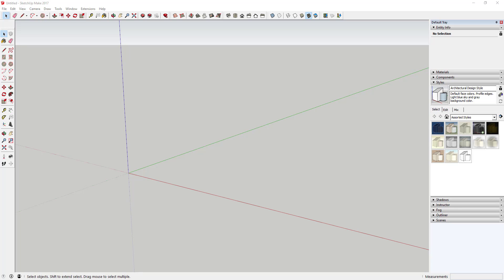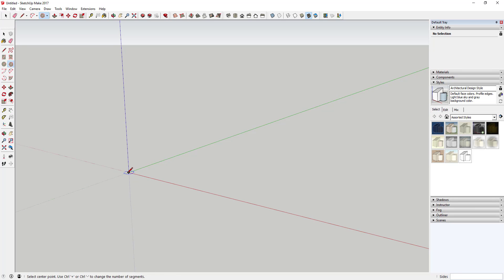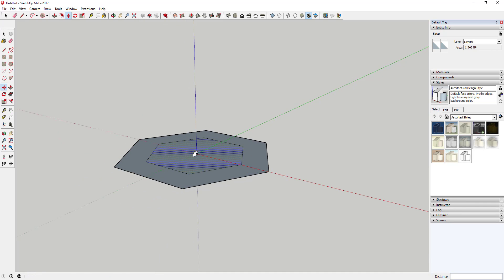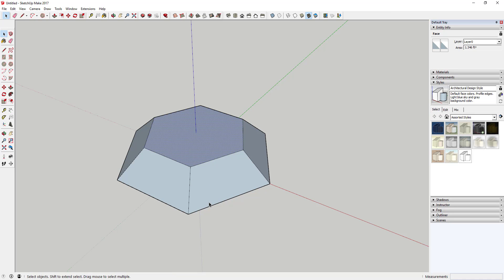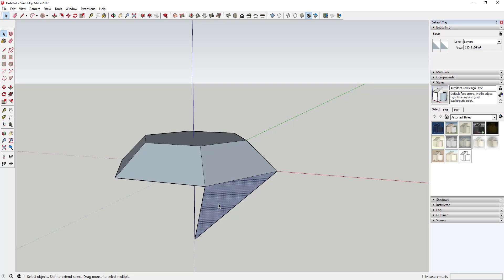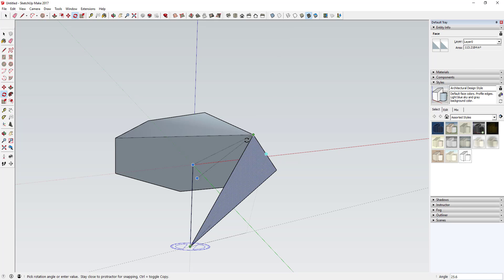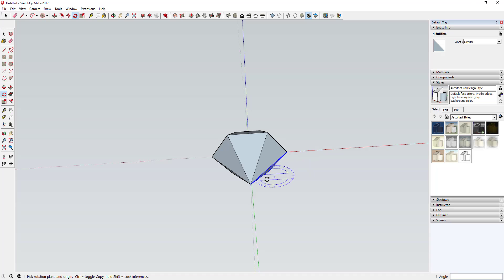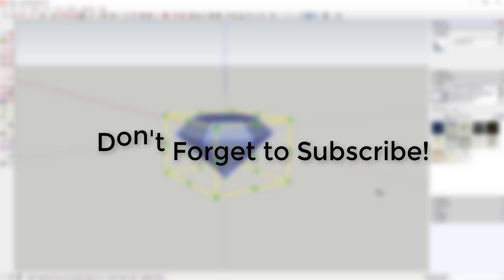Modeling a Diamond in SketchUp - SketchUp Quick Tutorials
Modeling a Diamond in SketchUp
This SketchUp quick tutorial will teach you how to use polygons, the move tool, and the rotate tool to quickly create a model of a diamond.